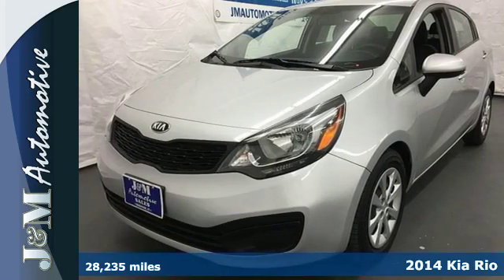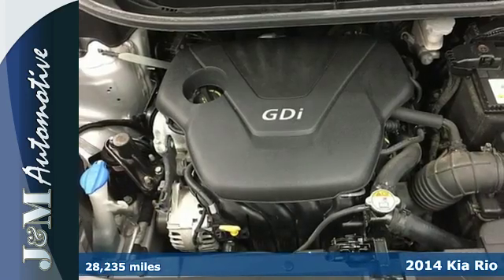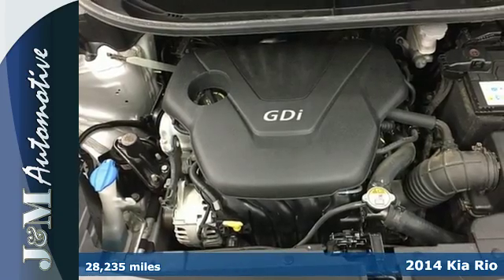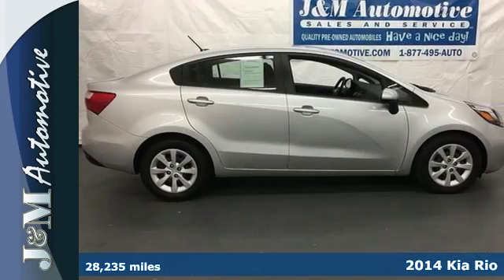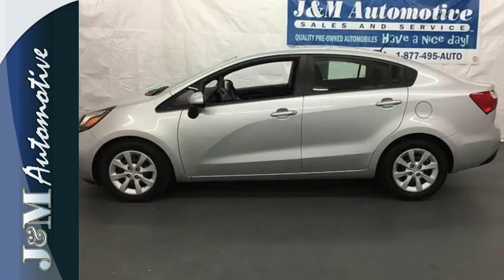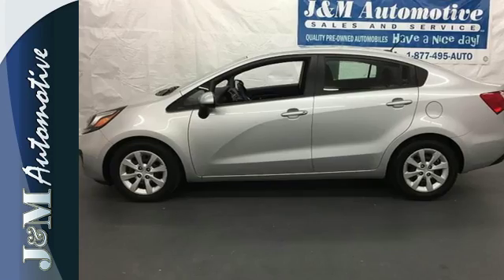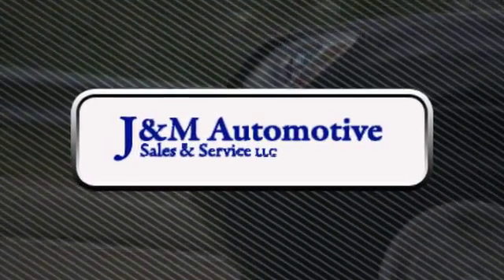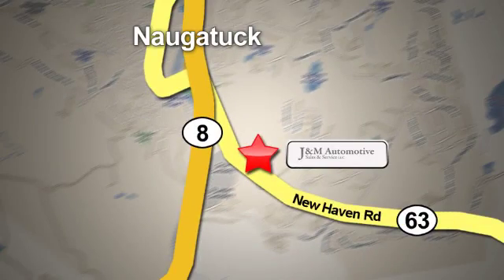2014 Kia Rio Naugatuck CT Hartford, CT #143295 - SOLD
Year: 2014
Make: Kia
Model: Rio
Trim: 4d Sedan LX Auto
Engine: -1 Cylinders
Color: Silver
Mileage: 28235
Stock #: 143295
VIN: KNADM4A36E6363295

Address:
820 New Haven Rd.